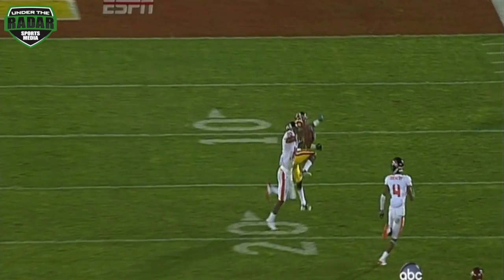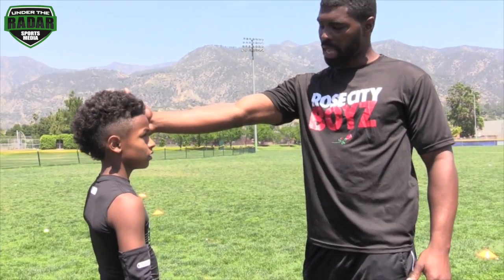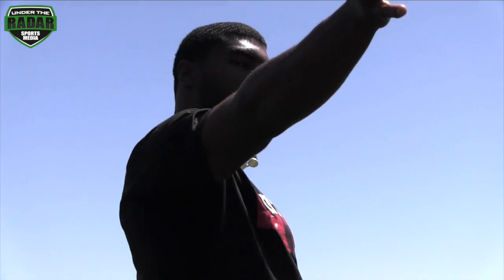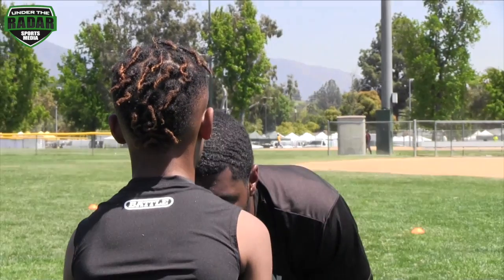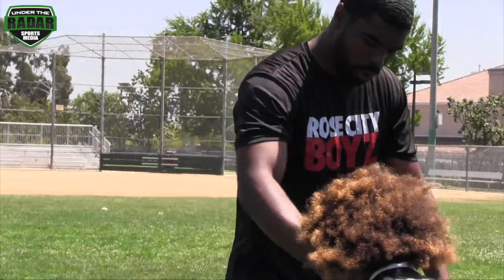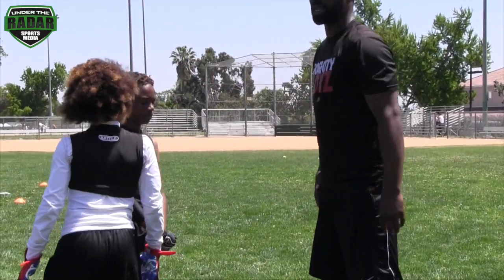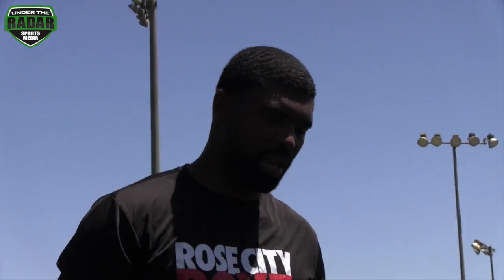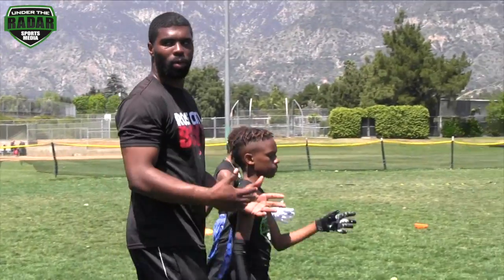How To Play 'Press Man' Without Holding w/ Coach Lance Mitchell - UTR 'Coach Em Up'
If you want to support us so we can continue to put out videos and help athletes across this country, please visit the following sites: